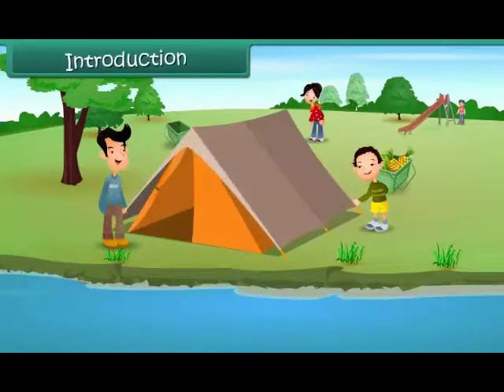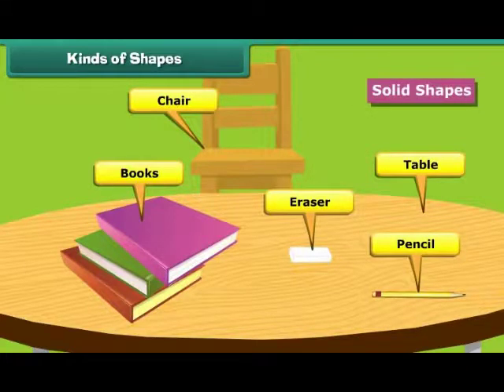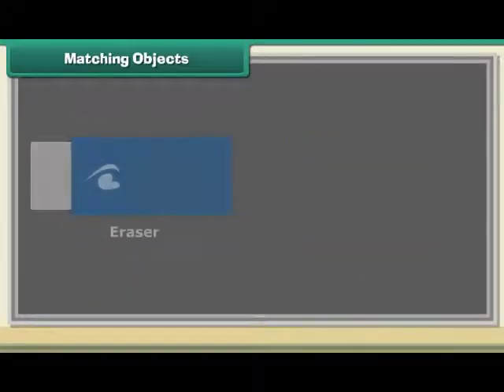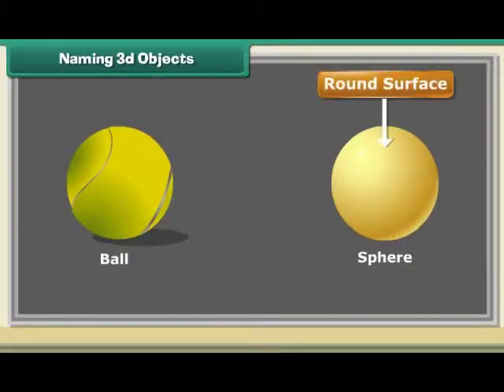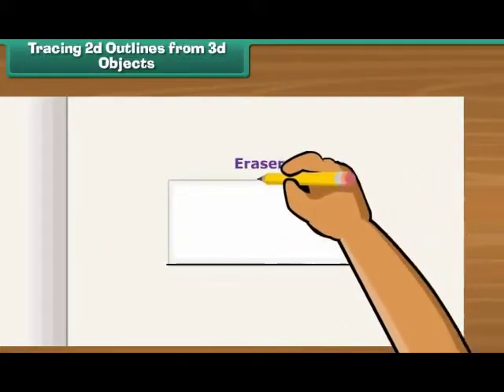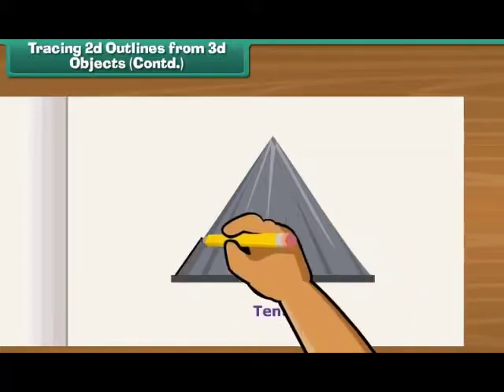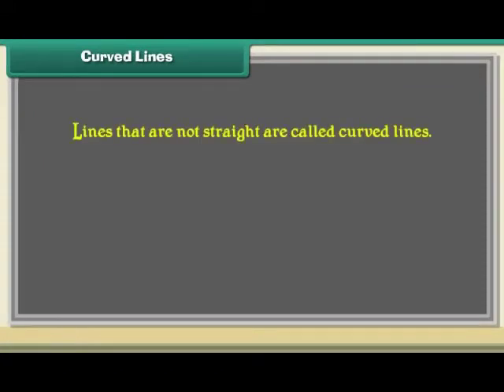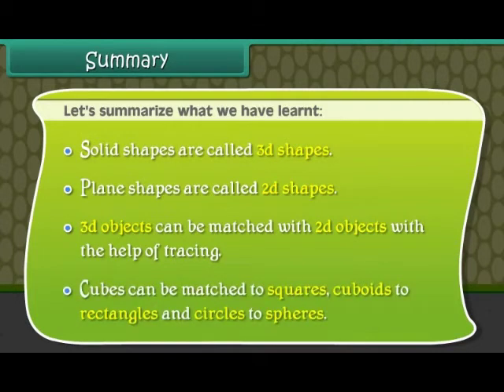Shapes and Spaces